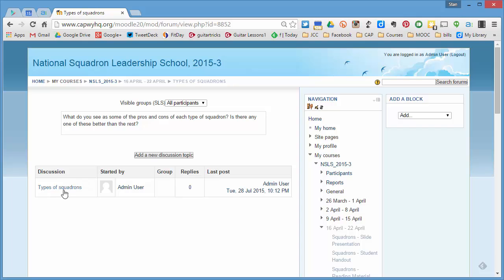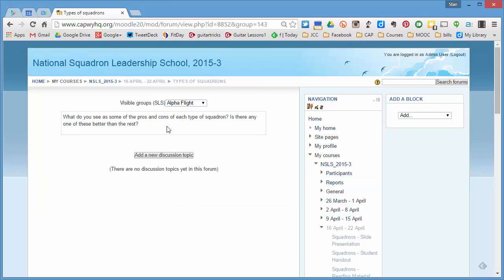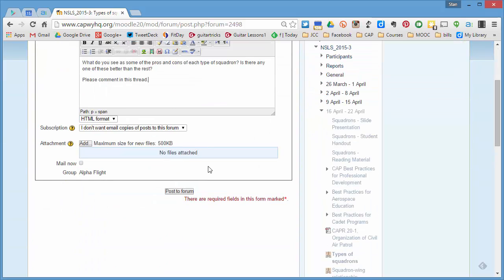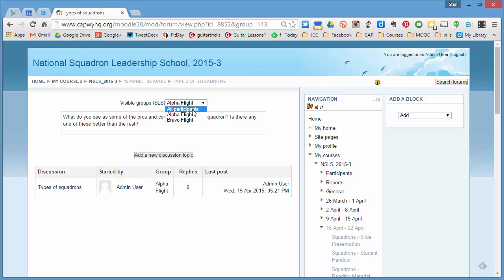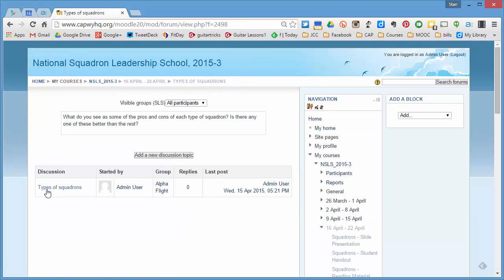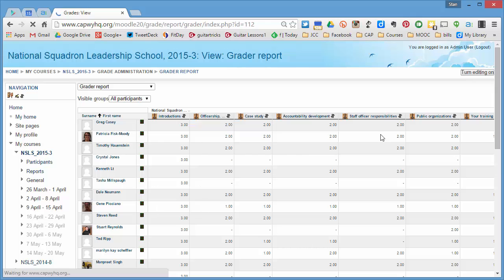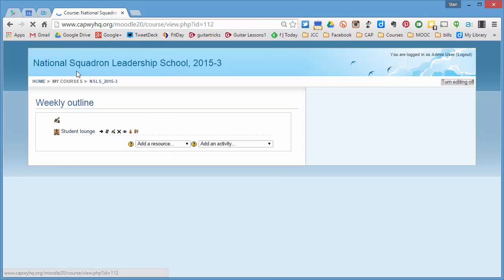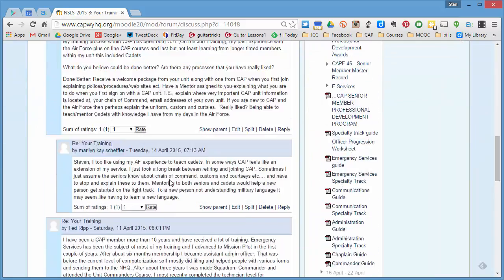Updating Moodle Discussions for groups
How to create a discussion for a specific group.